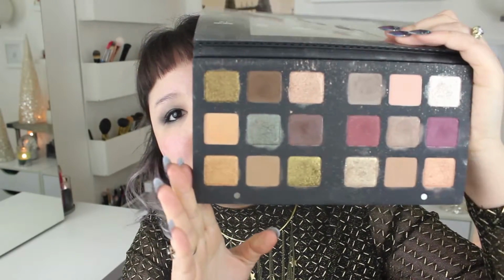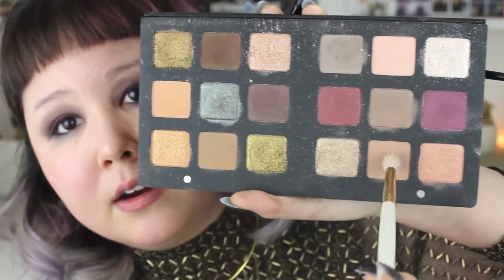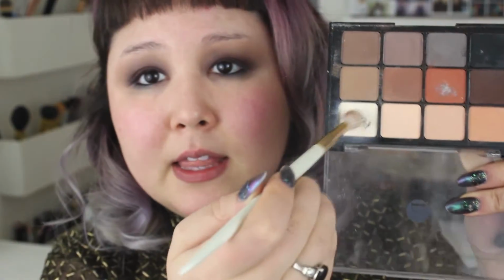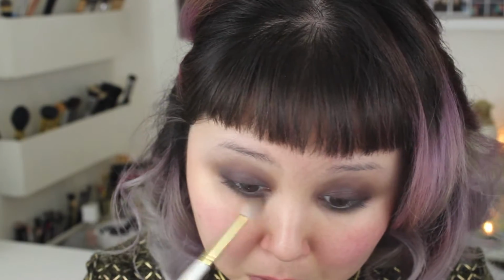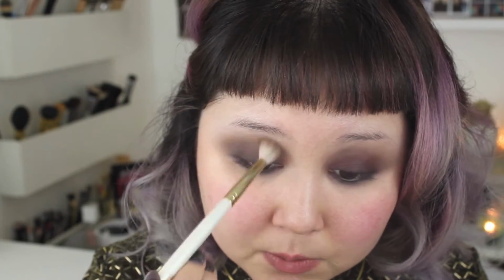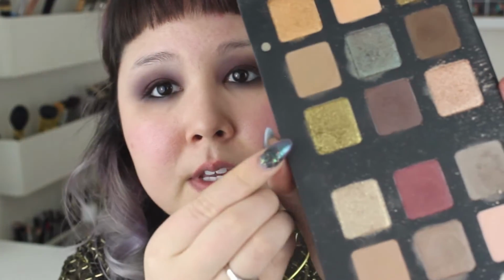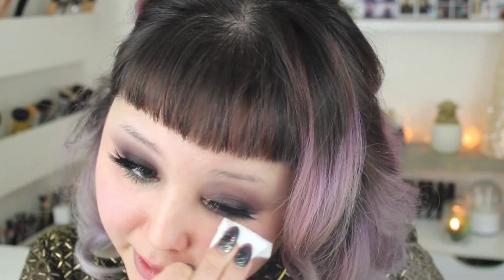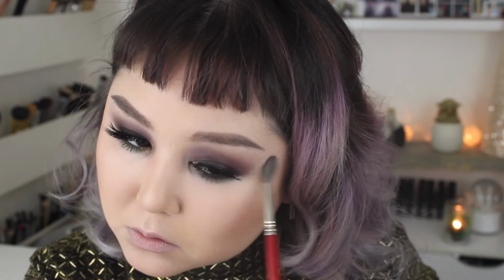Dark Smokey Eye In-Depth Tutorial | Jessica Kent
... Open Me...